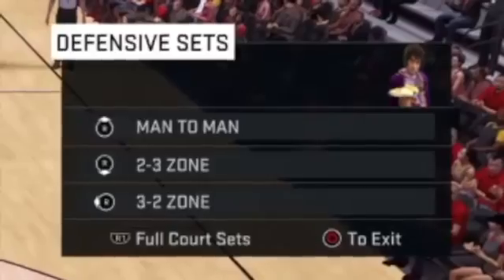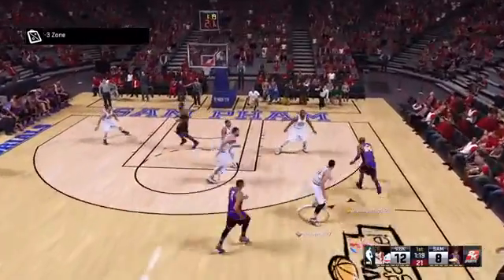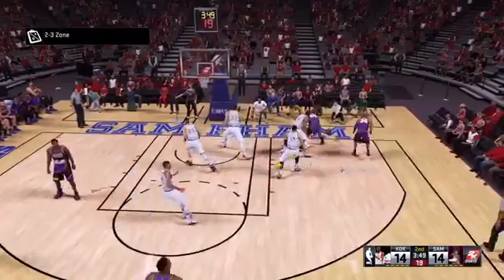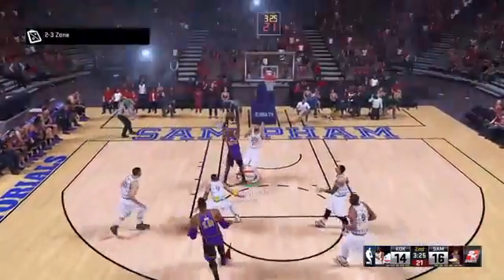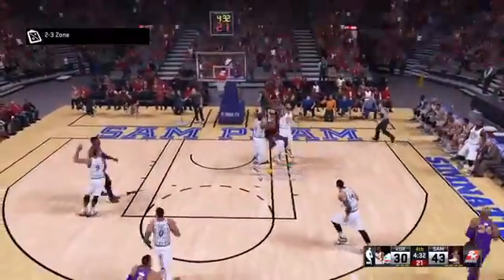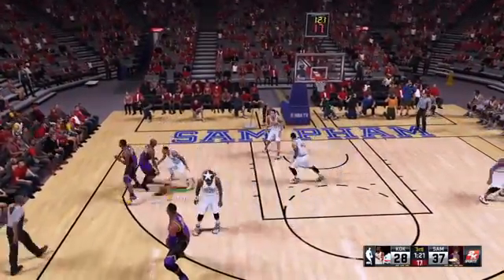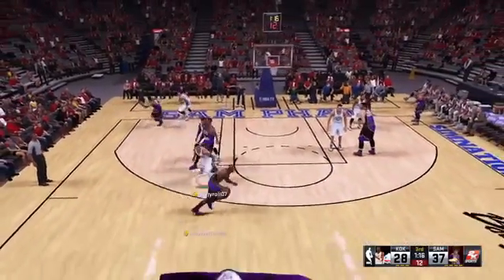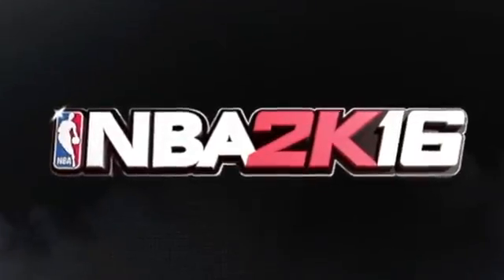NBA 2K16 Tips Lockdown Defense Tutorial How to Defend Turbo Cheese with 2 3 Zone 23